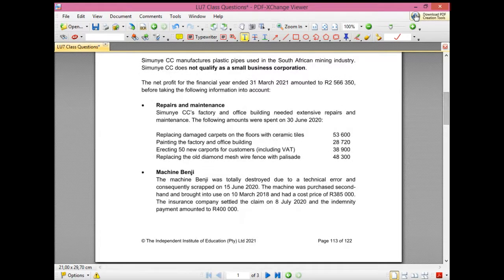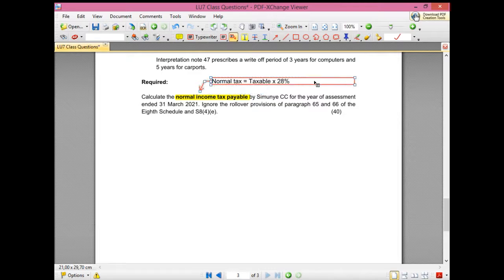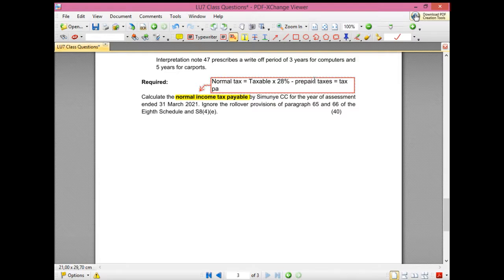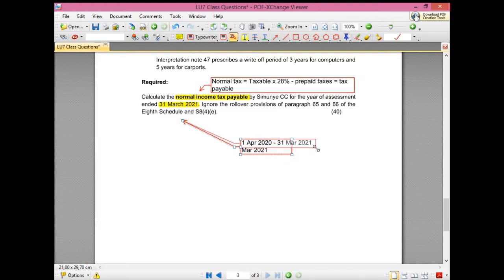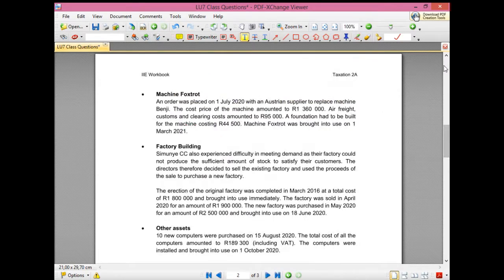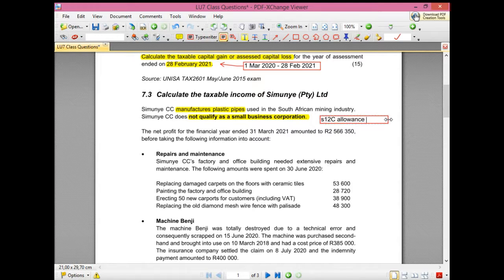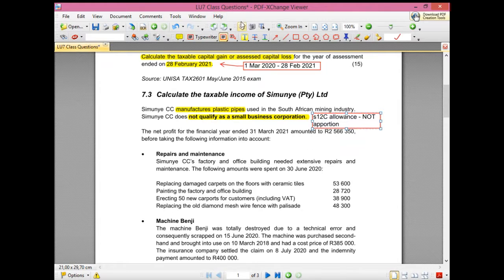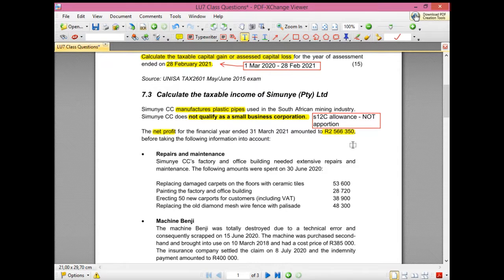LU7 Capital Gains Tax 4 November 13h00 14h50 recording 3